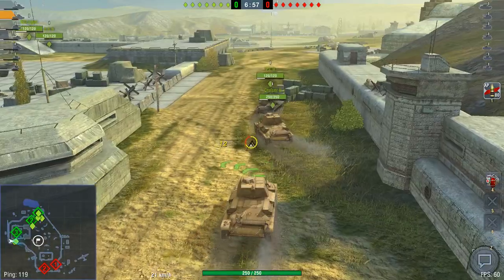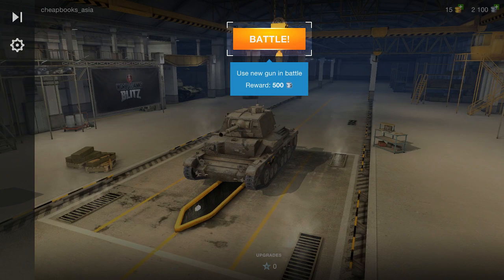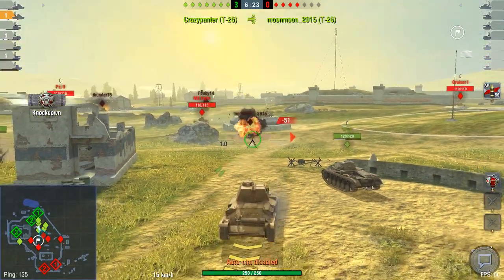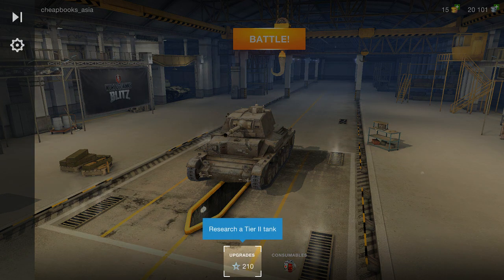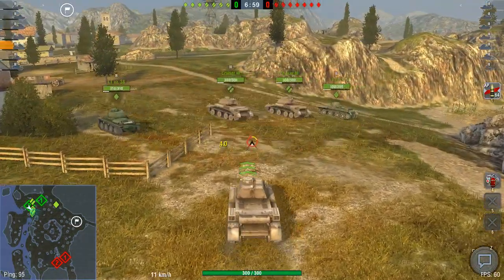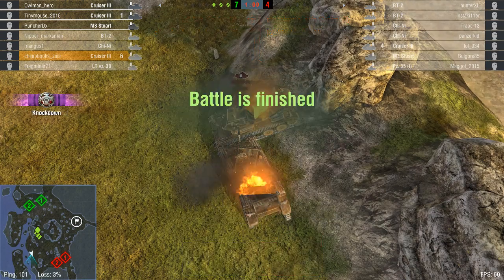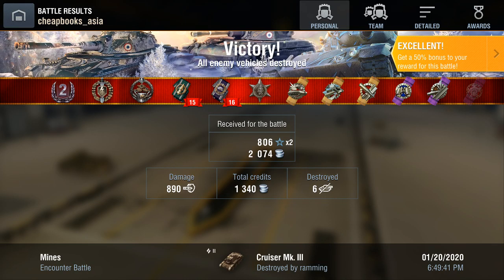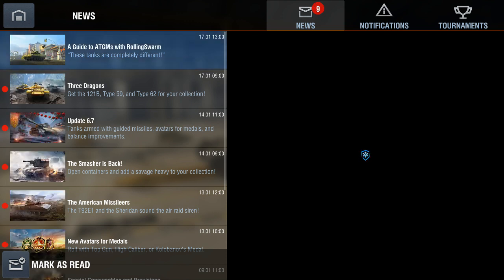WOT Blitz - Ep #2 - First Impressions